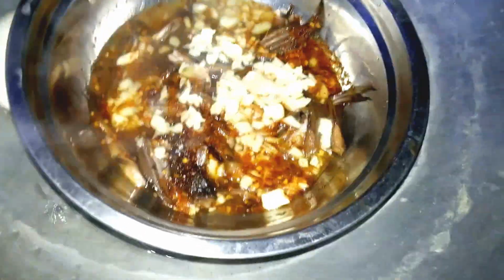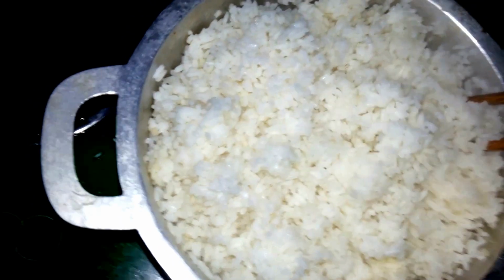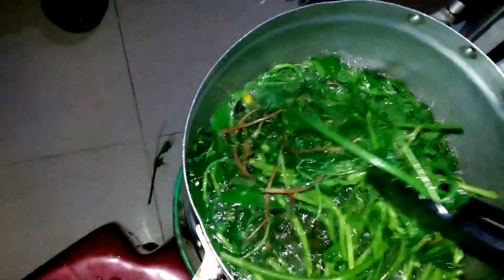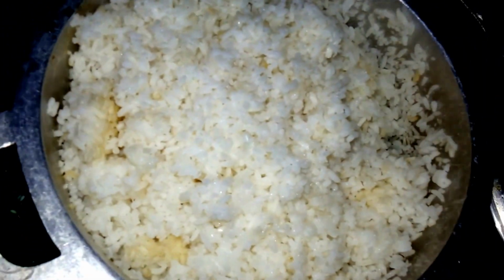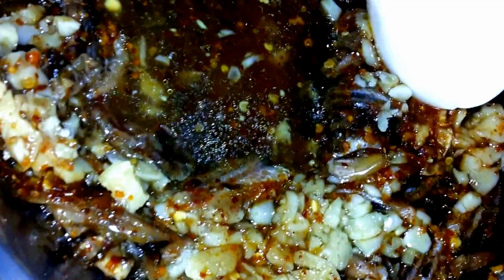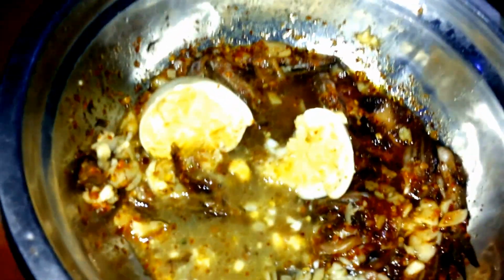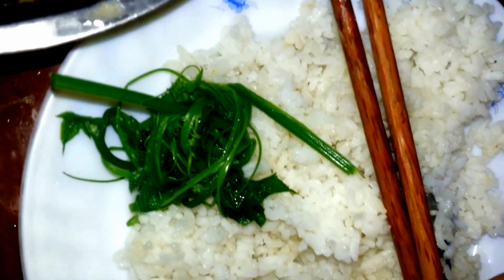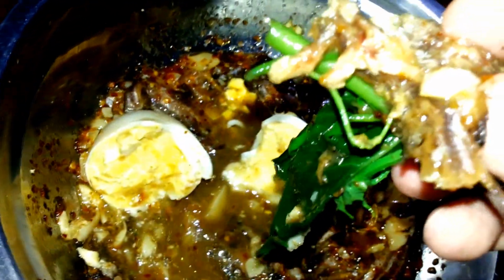Asian Food - Traditional Way Of Dinner Dish For Cambodians - Youtube